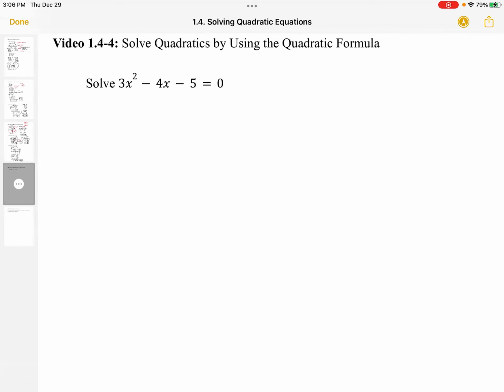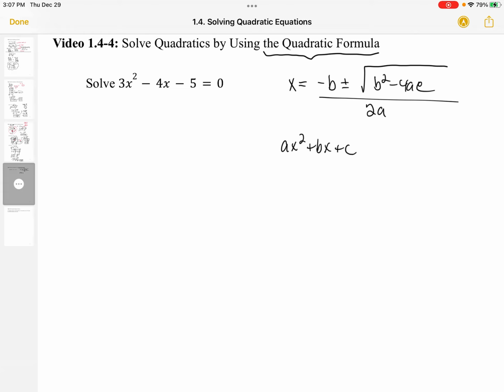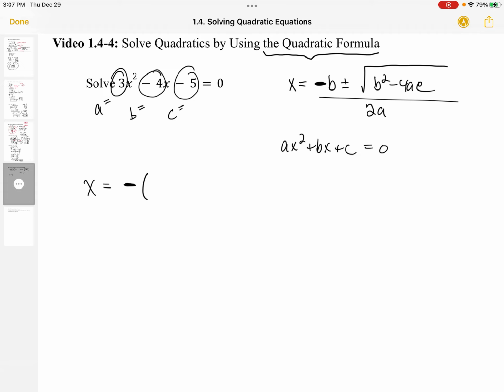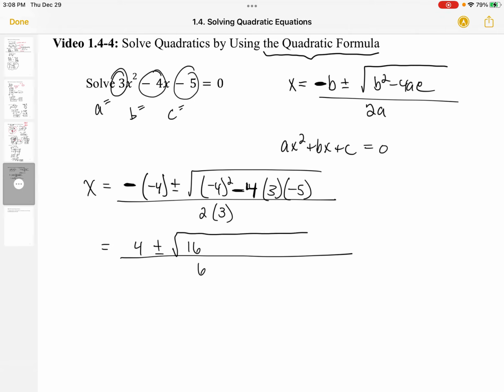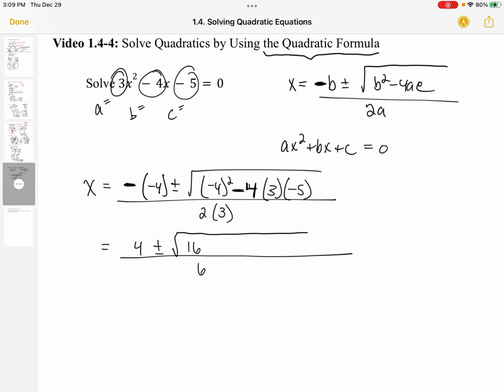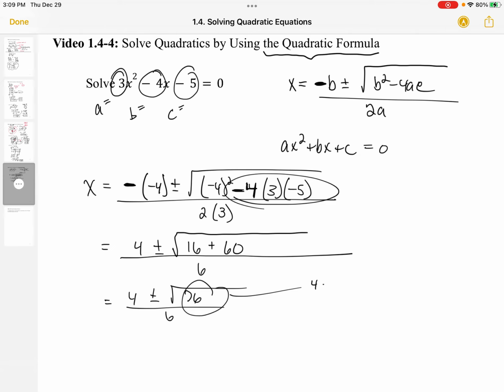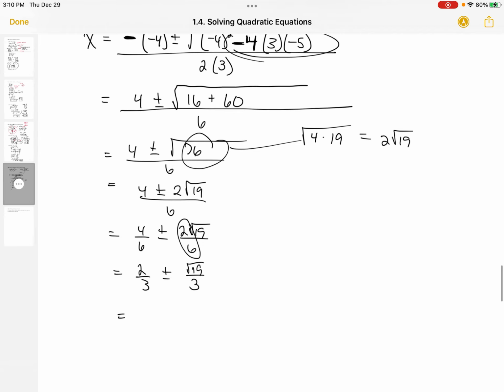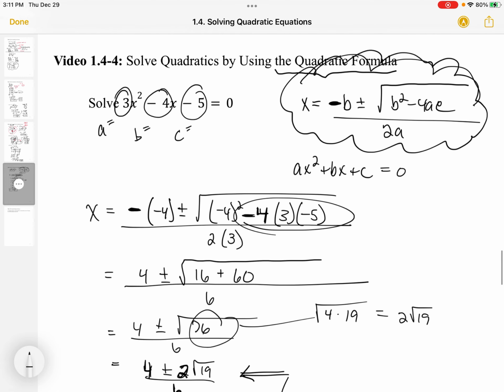1.4-4 Solving Quadratics by Quadratic Formula